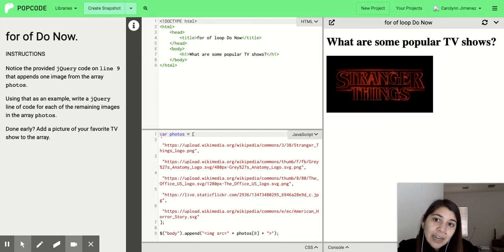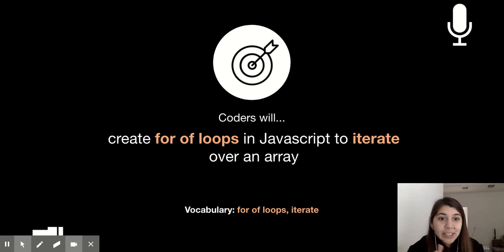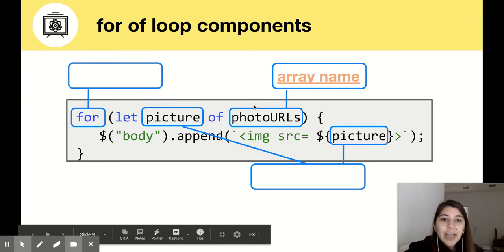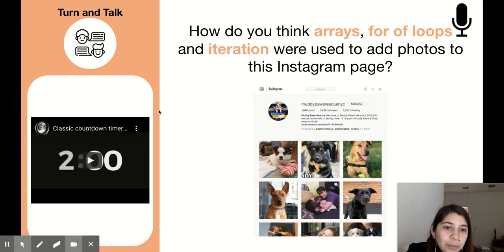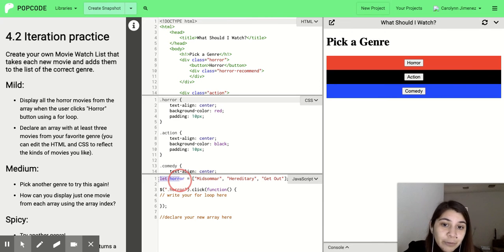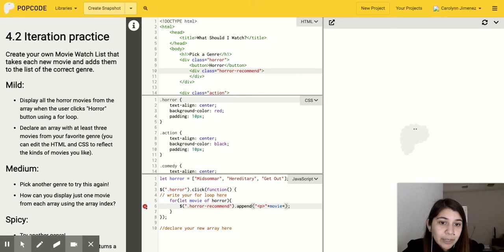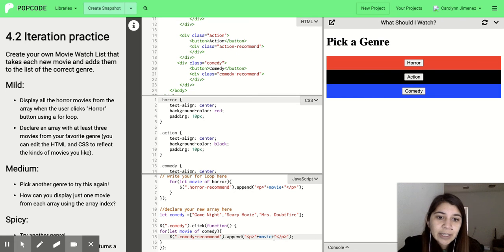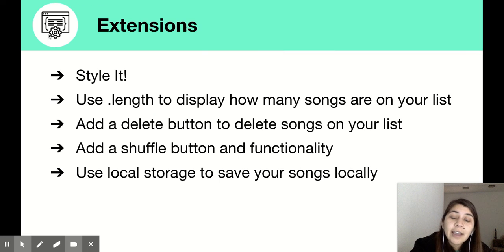4.2 Fellowship Playlist 20-21